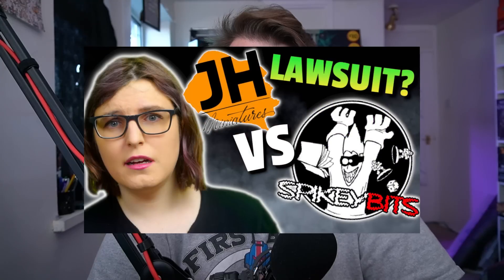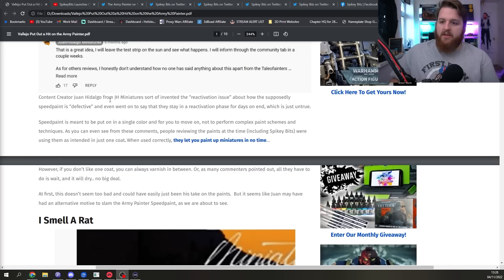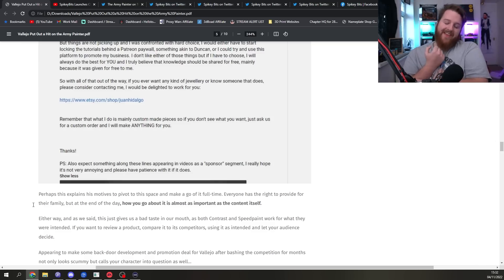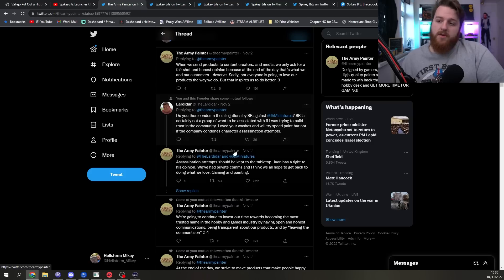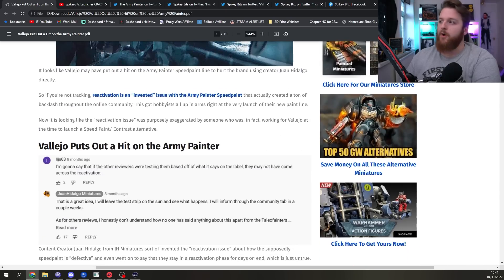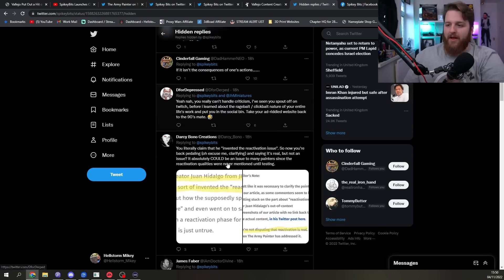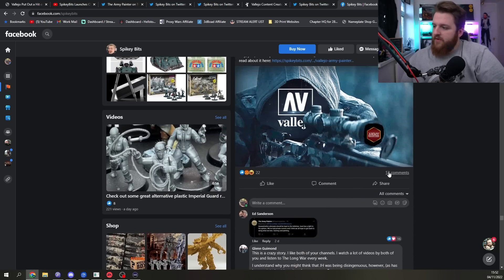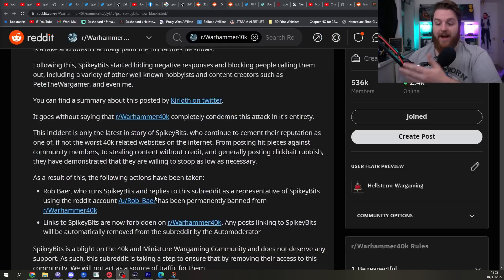The Spikey Bits Scandal Got Worse.